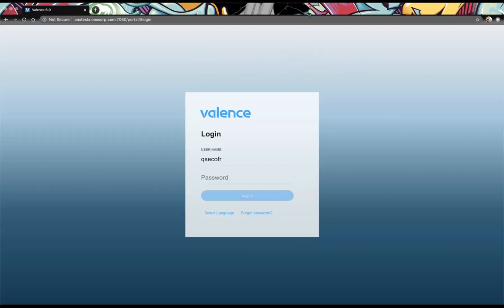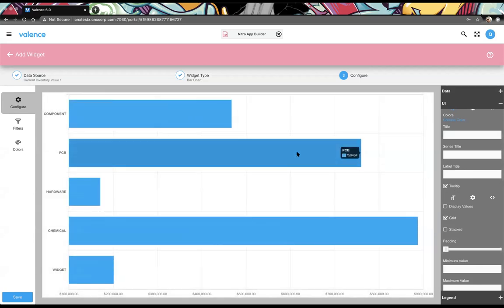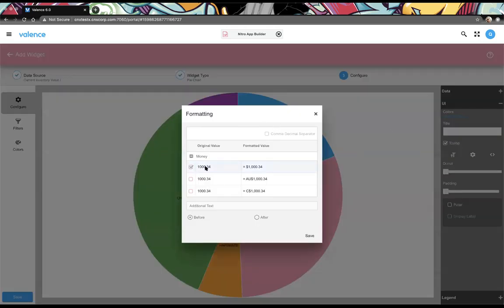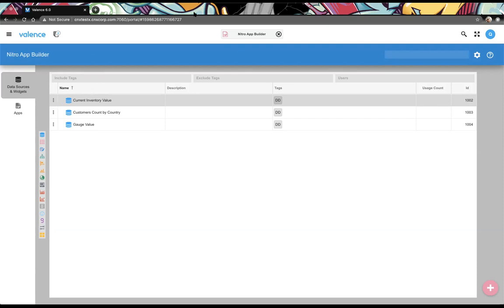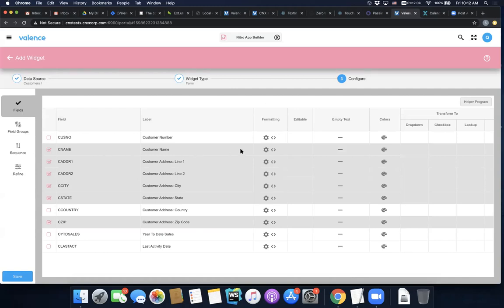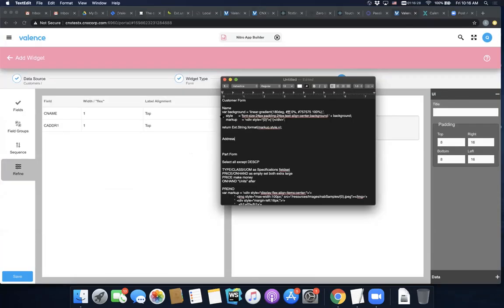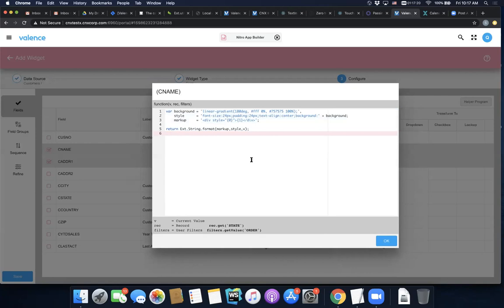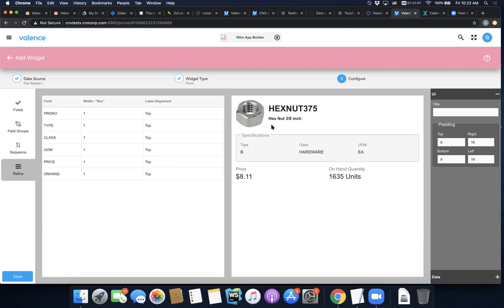Valence Developer Diaries #015 - New Features in Forms and Charts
In this week's session we covered some of the new bells and whistles in Form and Chart widgets as part of the Valence 6 Nitro App Builder release, now available in Beta. We demonstrated how you can customize an axis, tweak colors, adjust fonts, configure various styling options, insert images and more.

1:00 - New Options for Charts in Valence 6: Bar Chart Overview
1:42 - UI Formatting of a Bar Chart: Font Size
2:14 - Standard Formatting for the Values on the Chart
2:35 - Custom Formatting on the Chart
3:20 - Formatting a Tooltip and Display Value in the Chart
4:20 - Formatting Colors in a Chart
6:20 - Setting up a Polar Chart
7:00 - Legacy Charts Setting in Portal Admin / Settings
8:00 - Creating a Gauge Chart
11:20 - New Options for Forms in Valence 6
12:50 - Using custom formatting to combine the address into one field in a Form widget
16:15 - Using custom formatting to give different styling to the Customer Name in a Form Widget
16:48 - Including images in Forms - example
19:10 - Putting fields into a field group
19:40 - Formatting Values in a Form widget